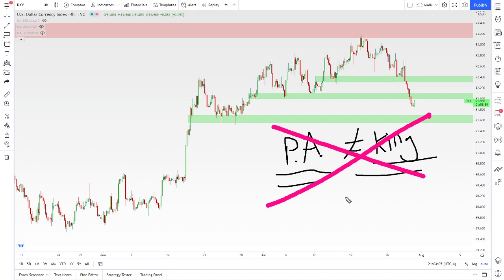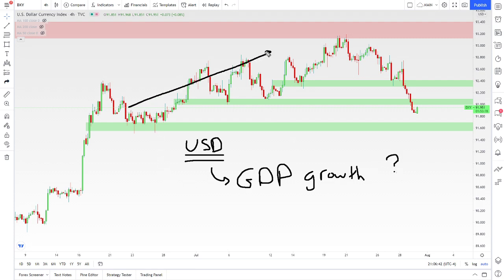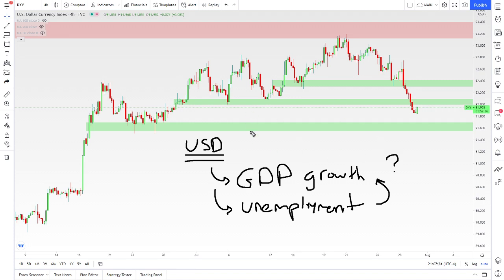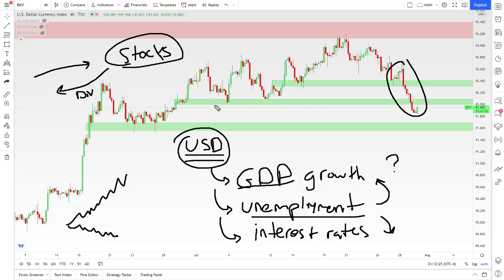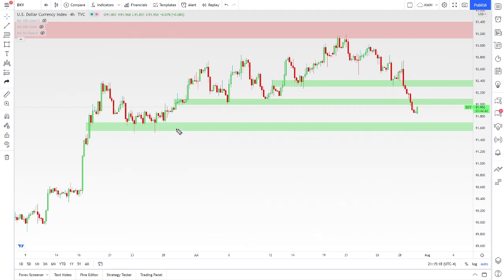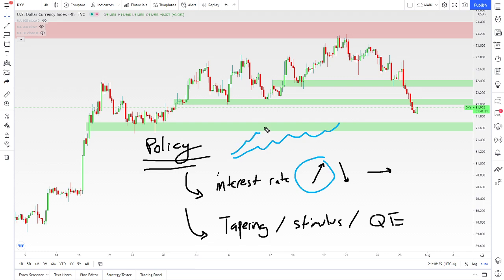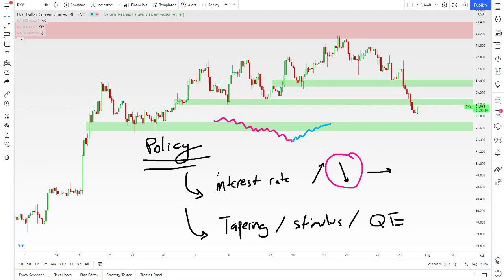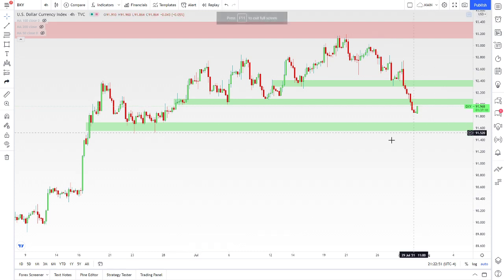How to learn the market